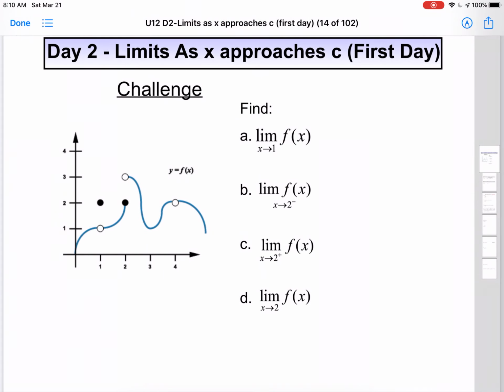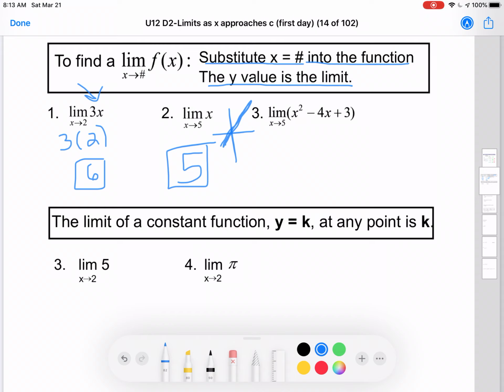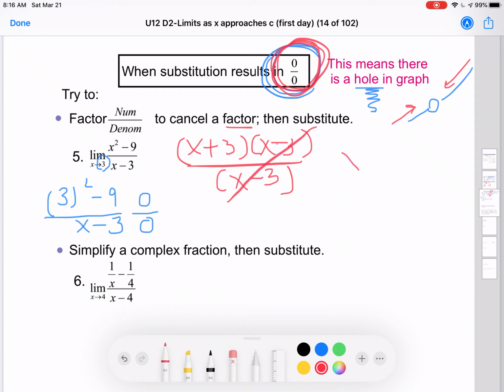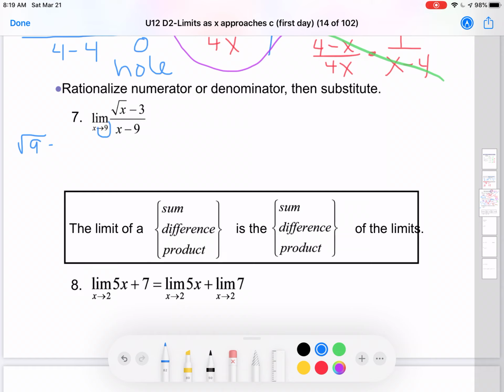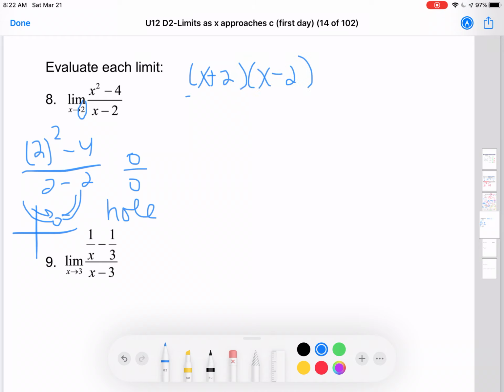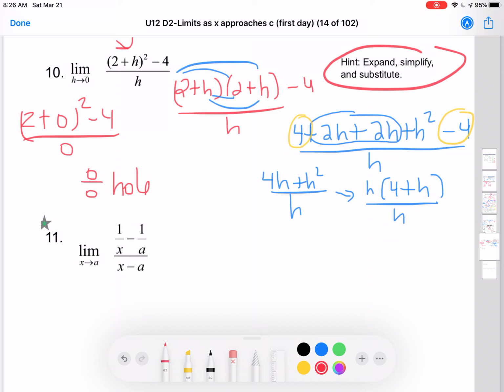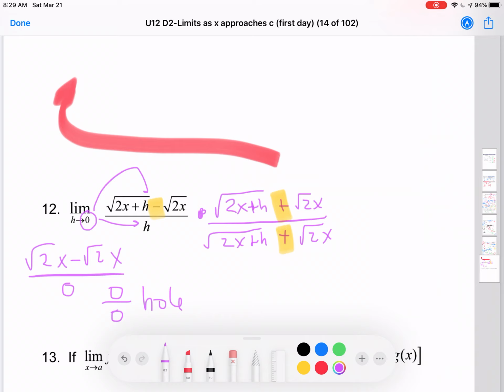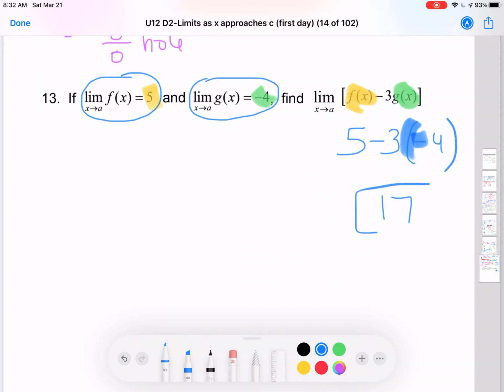U12 D2 Limits as x approaches c (1st Day) VIDEO LINK